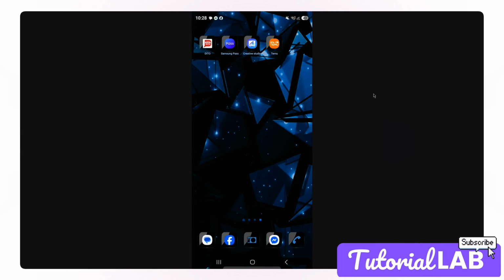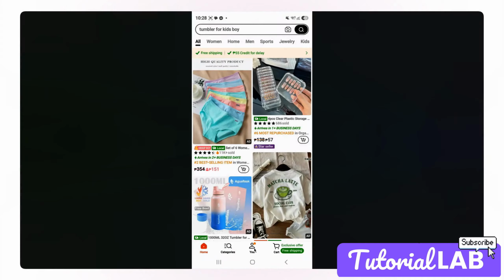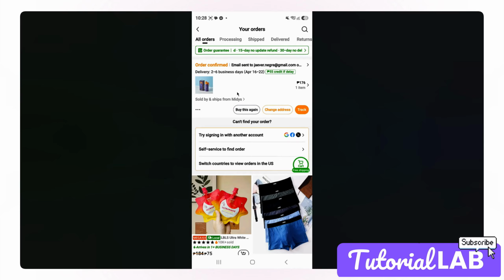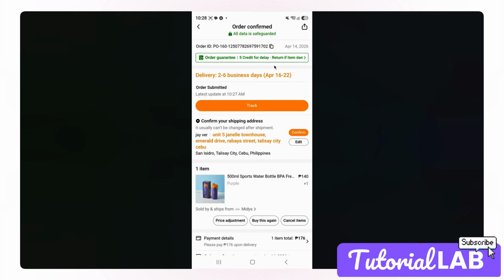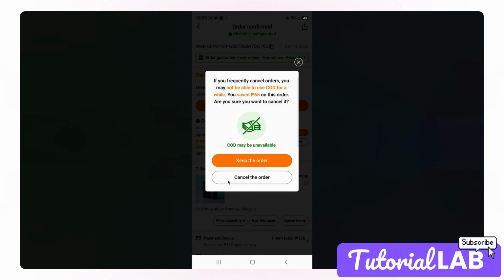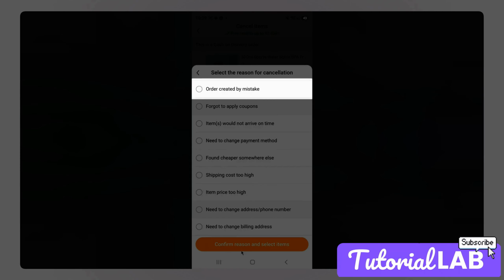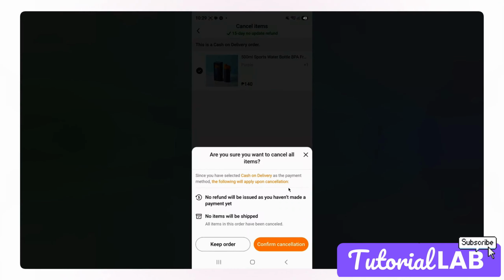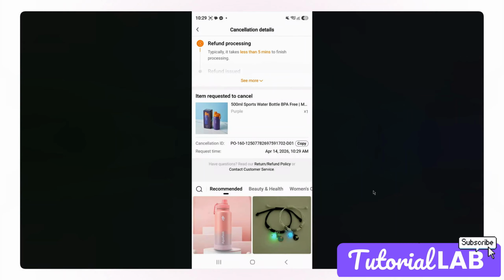How To Cancel Order On Temu App (Step By Step)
How To Cancel Order On Temu App

Hello everyone! In this video, I’ll show you exactly "How To Cancel Order On Temu App" so you can quickly stop or manage your purchase before it ships.

We’ll go step by step through "cancel order on temu app" and explain how Temu order processing works. You’ll learn how to "cancel temu order before shipping" by opening your order details and checking if the cancellation option is still available. We’ll also cover a full "temu order refund tutorial 2026" so you understand how refunds are processed after cancellation, along with how to "how to stop temu order in process" if the order is still being prepared or awaiting shipment.

By the end of this tutorial, you’ll confidently know how to cancel and manage orders on Temu, helping you avoid unwanted purchases and control your orders more effectively.